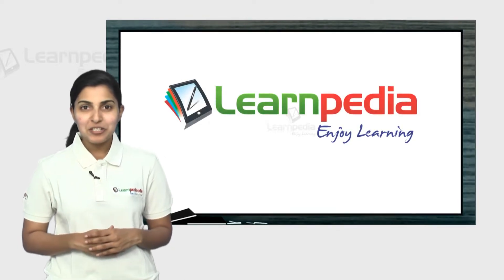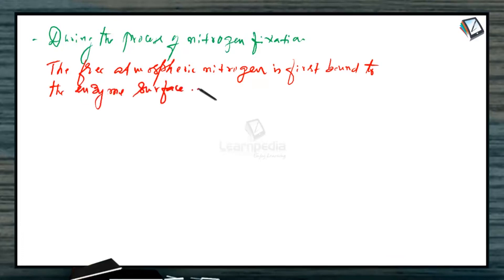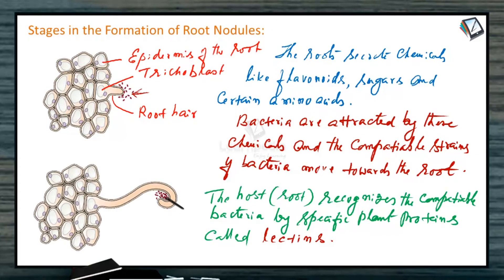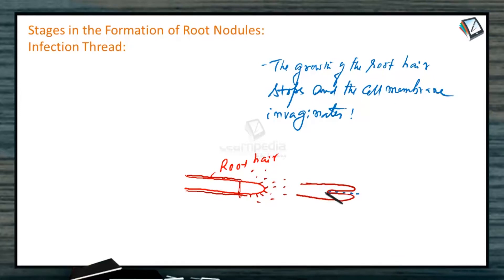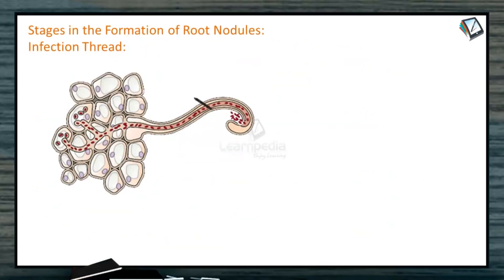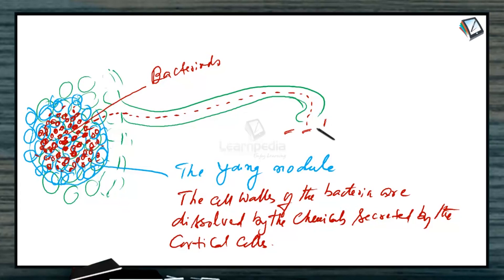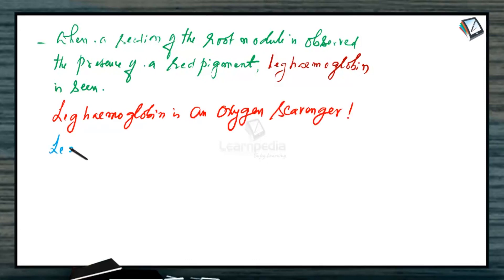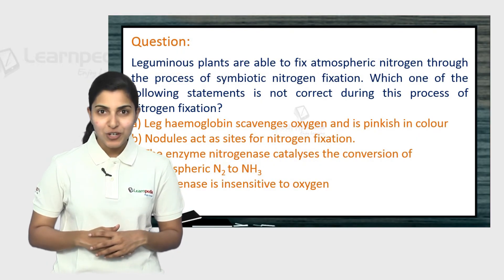Nitrogen Fixation explained in a simple manner with an example. NEET Botany XI Mineral Nutrition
AIM
Nitrogen metabolism

Nitrogen Fixation:
The conversion of inert gaseous molecular dinitrogen into salts of nitrogen that can be assimilated by plants is called nitrogen fixation. It is of two types, Abiological (natural and industrial) and biological.

Biological Nitrogen Fixation:
It constitutes 60% of total nitrogen fixation. It was first studied by Winogradsky. Nitrogen fixers are of two types, free living and symbiotic.
1.  Free Living Nitrogen Fixing Bacteria:
  (a) Aerobic: Azotobacter, Azospirillum
  (b) Anaerobic: Clostridium, Methanococcus
2.  Free Living Nitrogen Fixing Blue-green Algae:
 Anabaena, Nostoc, Aulosira, Cylindrospermum
3.  Symbiotic Nitrogen Fixing Bacteria:
 Rhizobium in root nodules of legumes, Aerorhizobium in stem of Sesbania, Bradyrhizobium japonicum in Soyabean, Frankia in Alnus, Xanthomonas and Mycobacterium form leaf nodules in Ardisia and several members of family Rubiaceae.

Nodule Formation:
 Rhizobium lives saprophytically in soil. Roots of legumes excrete sugars or specific amino acids which attract the bacteria. Rhizobia produce ‘Nod factor’ which help the bacteria to get attached to root hair. Nod factor induce curling of root hair. At the tip of root hair cell wall degenerate and infection thread is formed in root hair. Infection thread reaches cortical cells and branches repeatedly. Bacteria enter into cortical cells of the host through the infection thread. Bacteria enlarge and get differentiated into bacteroids. Peribacterial membrane surrounds the group of bacteroids. Outside bacteroid membrane a pink pigment, leg haemoglobin is present. It acts as oxygen scavenger and gives pink colour to nodules. Nodule acts as a site for N_2 fixation. Enzyme nitrogenase is required for N_2 fixation. Enzyme is Mo-Fe protein and catalyses the conversion of atmospheric N_2 to NH_3.